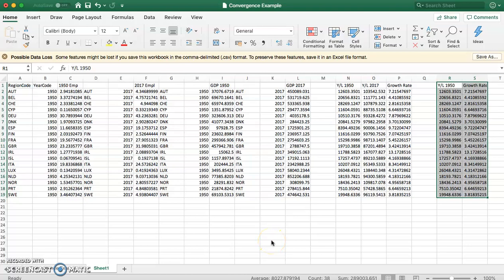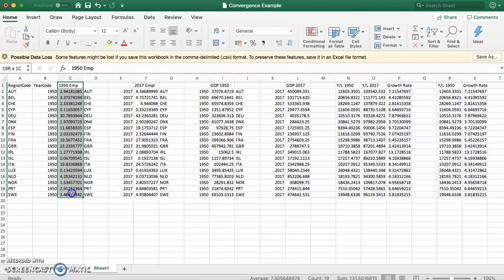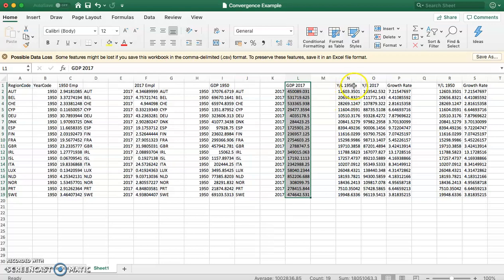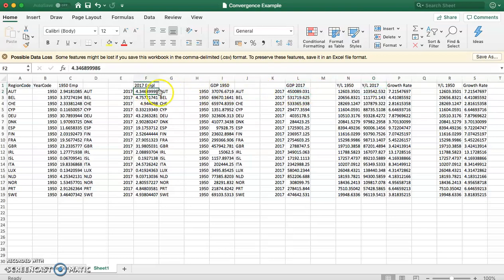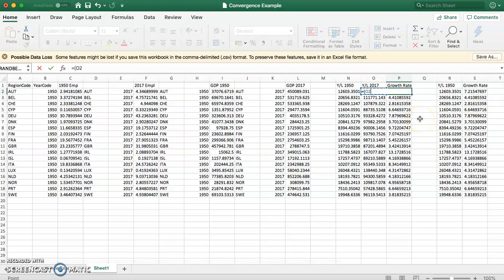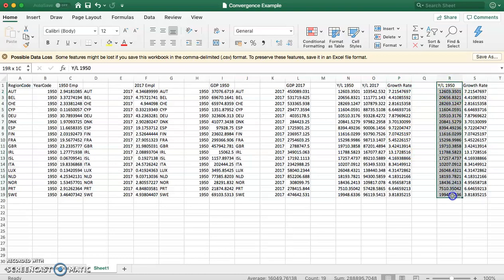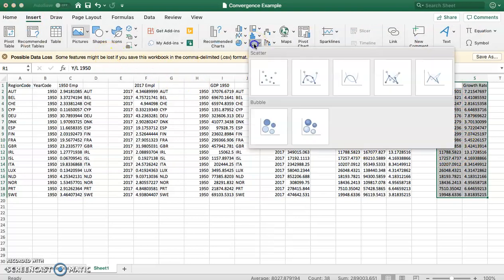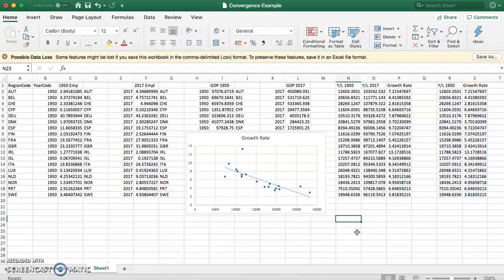Sample Convergence Analysis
This provides a simple example of convergence analysis using Penn World Tables data and a scatter plot in excel.